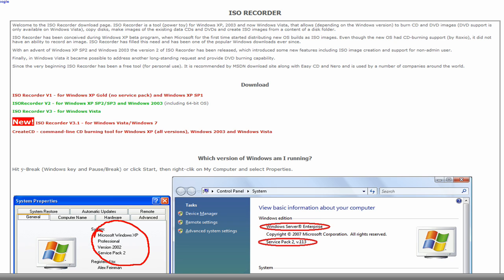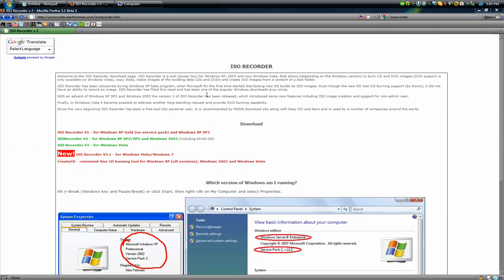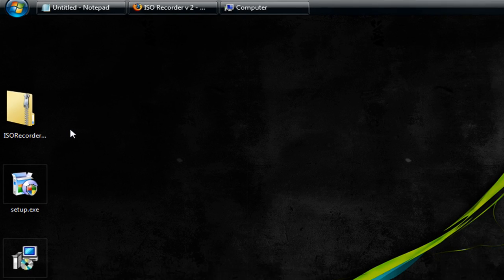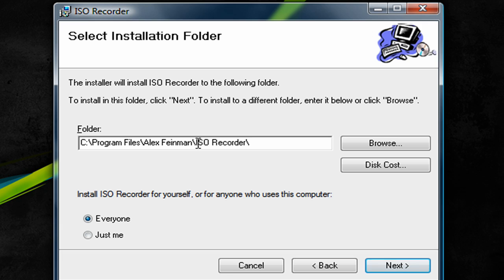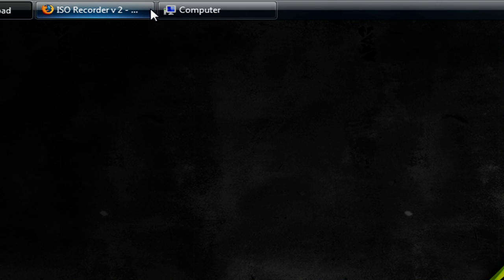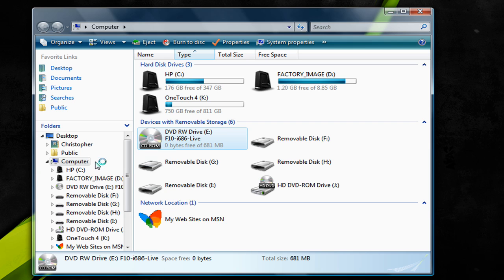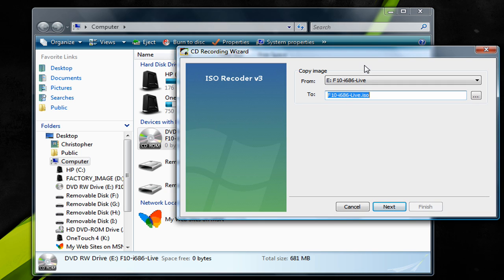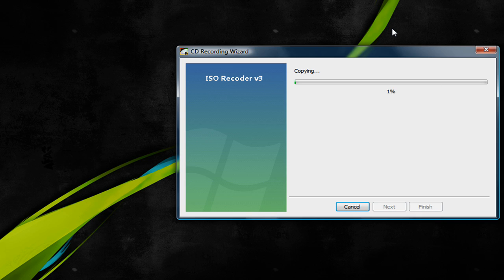Rip ISO Images from CDs and DVDs - IsoRecorder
In this video tutorial, I'll show you how you can burn CD/DVDs in ISO images using a free program called ISORECORDER.